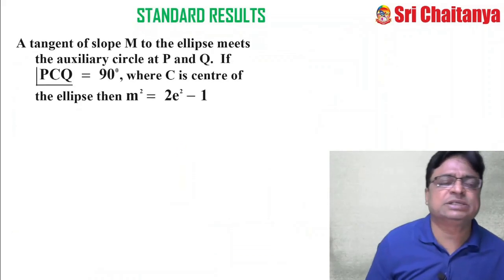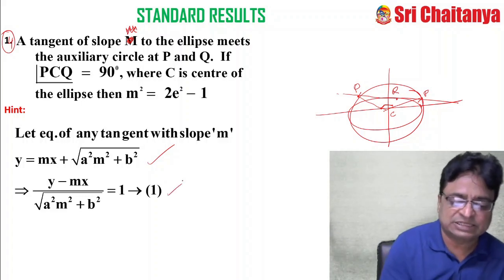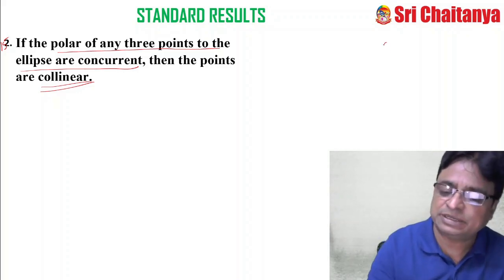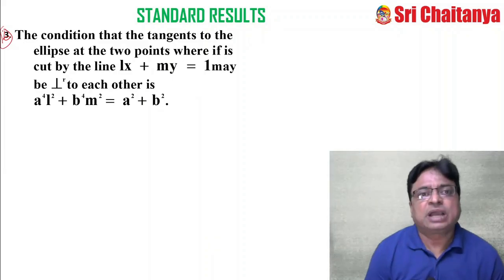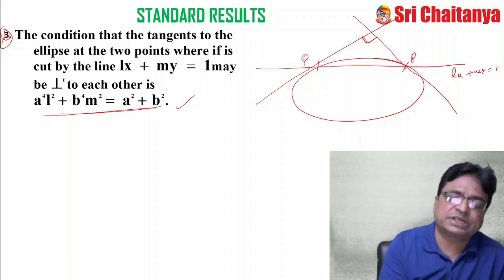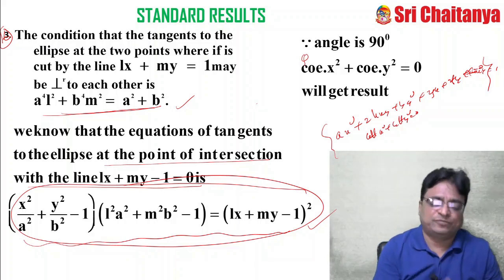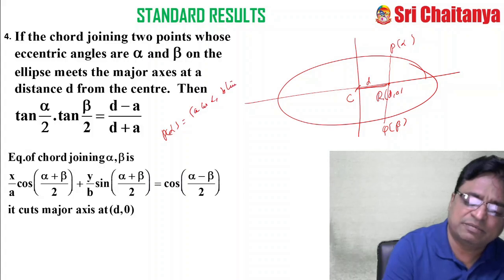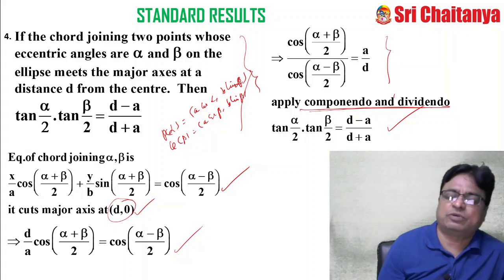ELLIPSE|LESSON-8|JEE MAX( JEE MAIN AND ADVANCED XTREAM) SERIES SEASON-1|SERIES-2|M UMASANKAR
IN THIS VIDEO WE HAVE CONCENTRATED ON ELLIPSE LESSON-8 COVERED IMPORTANT STANDARD RESULTS OF ELLIPSE.
AS WE SAID EARLIER THIS IS VERY USEFUL SERIES FOR ALL JEE ASPIRANTS.
SPECIAL LINKS:
I) 2014_JEE-ADVANCED_PAPER-1_Q.PAPER WITH KEY & SOLUTIONS